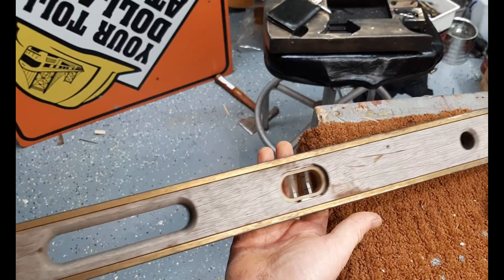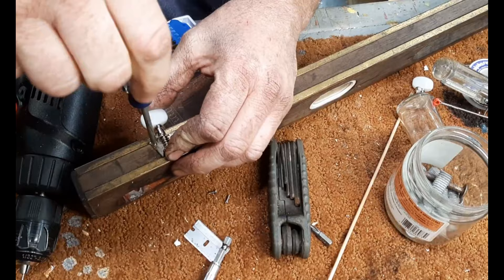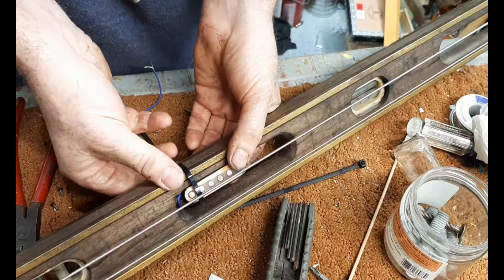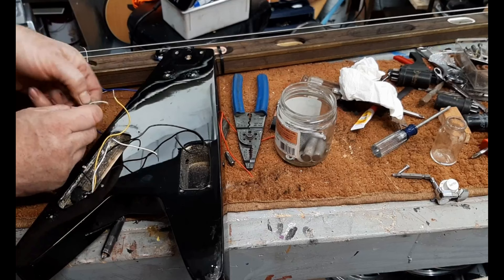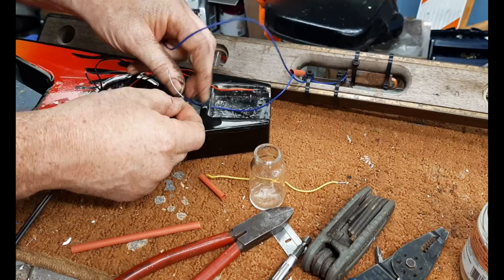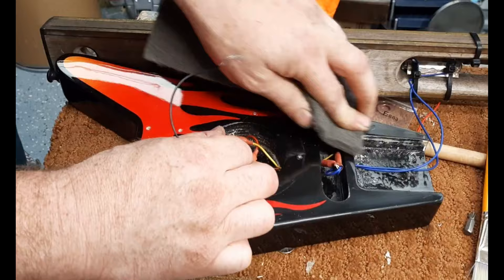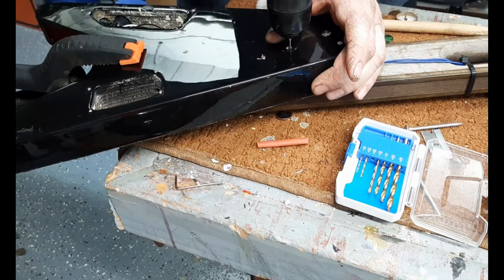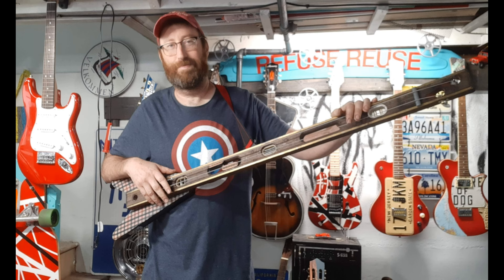Homemade Fretless Bass Guitar 2 String Diddley Bow Slide Guitar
Build a bass guitar with a few tools and some spare parts.